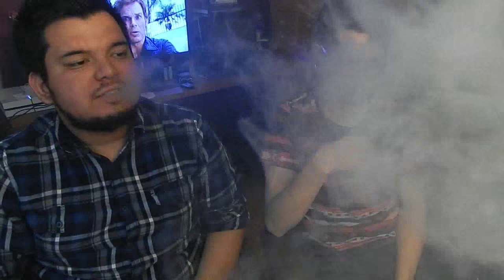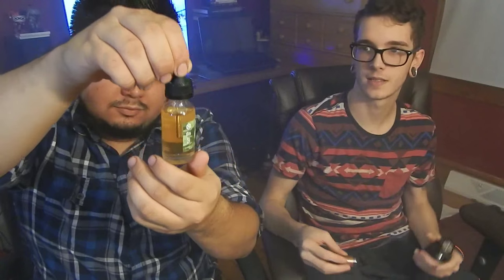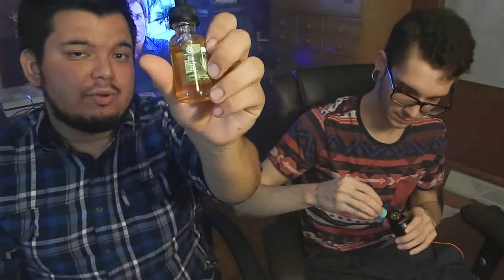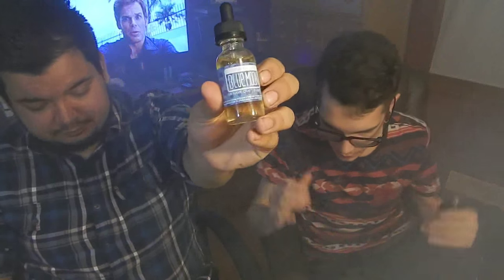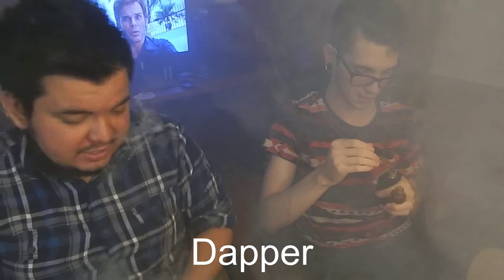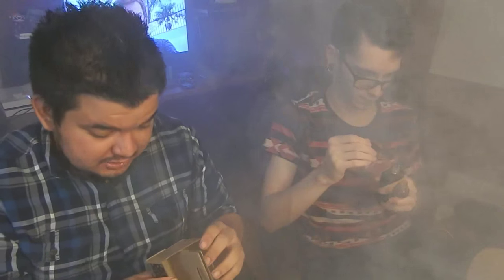No Name Craft E-Juice Review!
Huge thanks to the people from No Name/Brew City e-juice for sending these our way to review.